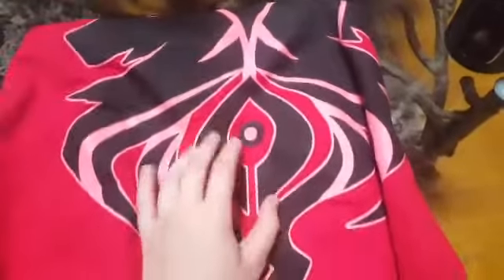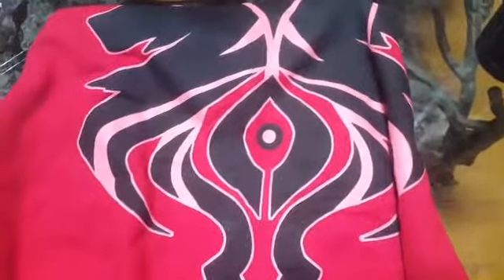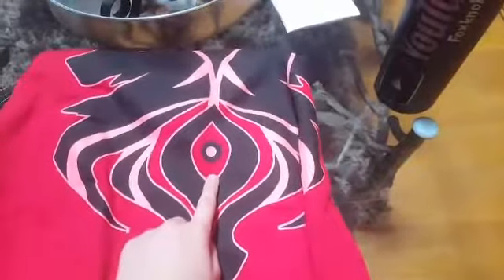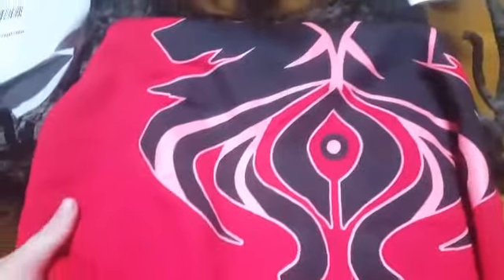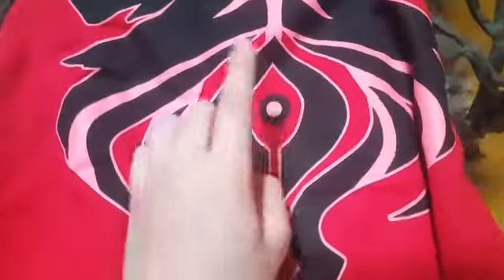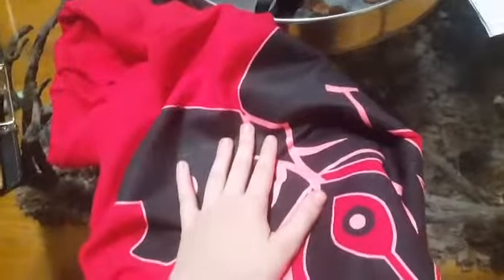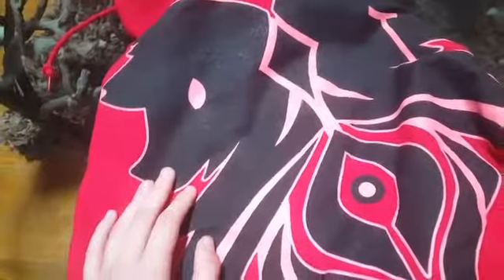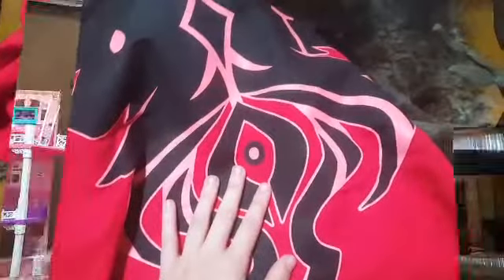Aaron Lycan hoodie Review! + Talking about my channel